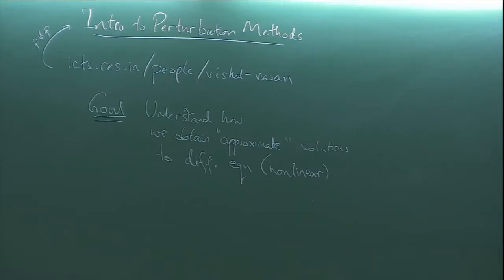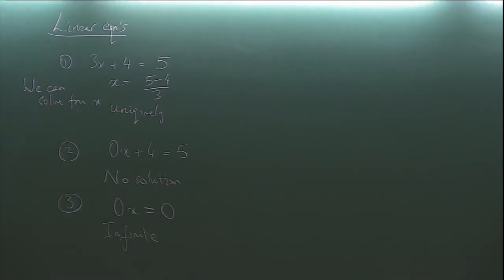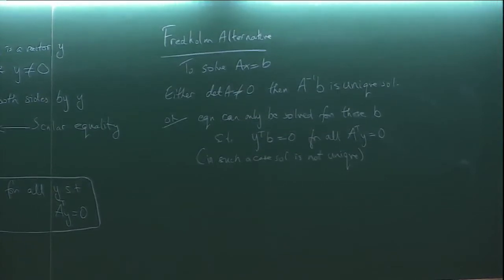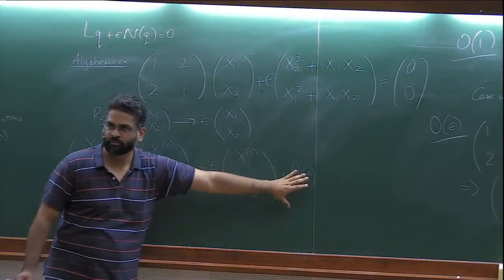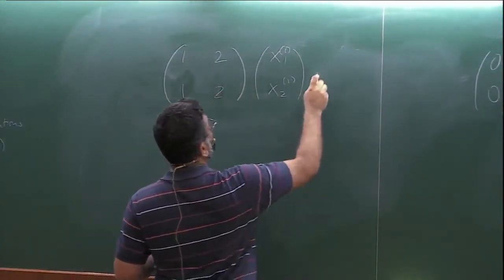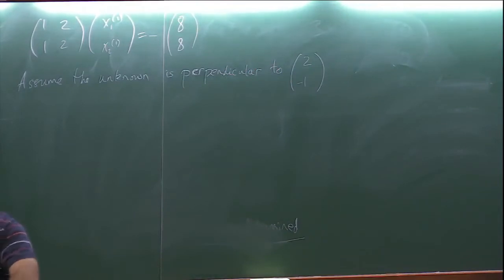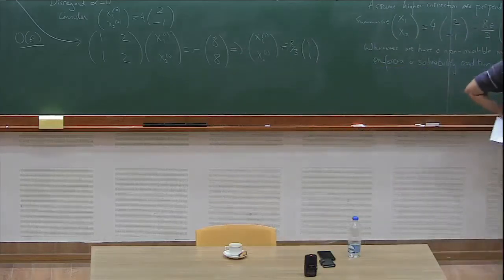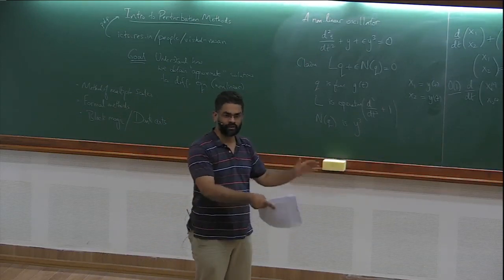Perturbation methods for nonlinear PDEs (Lecture - 01) by Vishal Vasan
ICTS Lecture by Vishal Vasan on 1, 3, 7, & 8th May, 2019 at 11:00 AM

Title            :      Perturbation methods for nonlinear PDEs

Speaker     :      Vishal Vasan, ICTS – TIFR, Bangalore

Date           :       01/05/2019 (Lecture 1)

                          03/05/2019 (Lecture 2)

                          07/05/2019 (Lecture 3)

                          08/05/2019 (Lecture 4)

Venue        :        Madhava Lecture Hall, ICTS Campus Bangalore

Abstract     :       Though the linear theory of equations (differential or otherwise) is well developed, the same is not the case for nonlinear equations. As one often does when holding a hammer, all problems are viewed as nails and so we adapt our ideas for linear equations in the context of nonlinear ones. In essence, this is what all perturbation methods do.

In this set of lectures, I'll introduce ideas that go by various names: perturbation methods, method of multiple scales, asymptotic analysis. The main goal will be to show how the one idea gets reused in numerous contexts allowing us to club seemingly disparate ad hoc methods into a unified approach. Along the way, we will also see the beautiful interplay between linear waves and nonlinearity. I will assume minimal knowledge (not more than a familiarity with linear algebra) and explain via examples coming from cold atoms, water waves and atmospheric science.

0:00:00 Perturbation Methods for Nonlinear PDEs (Lecture-01)
0:00:13 Introduction to Perturbation Methods
0:03:26 Goal
0:07:04 Equations
0:13:16 Notion
0:15:12 Linear Equations
0:28:38 Fredholm Alternative Theorem
0:31:52 Example of Perturbation Methods
0:51:39 Another Example
1:26:16 Non-linear Oscillator Problem
1:26:50 Claim
1:30:59 Q&A